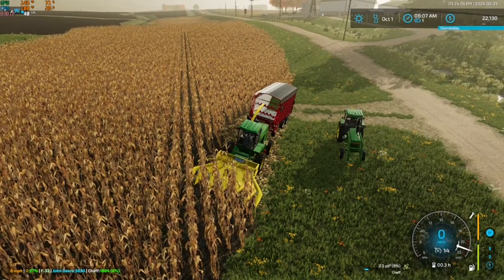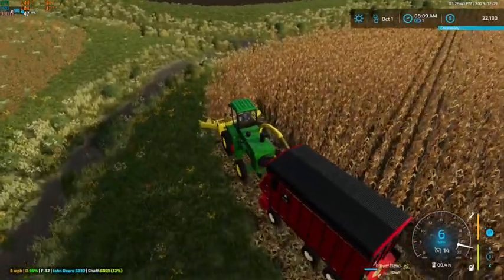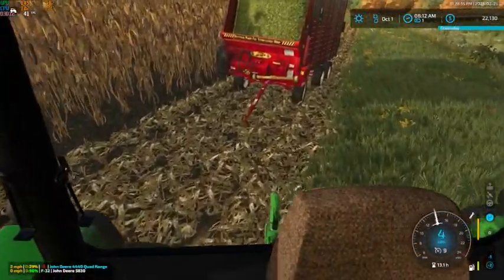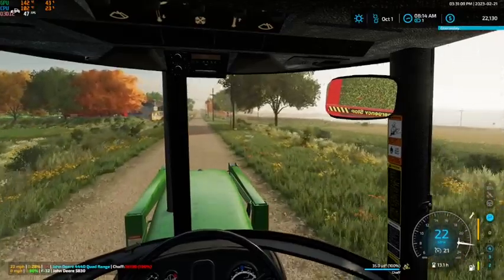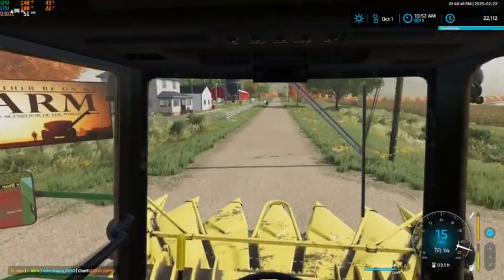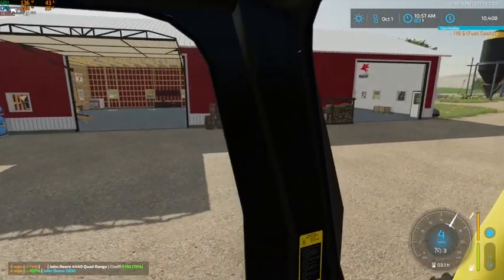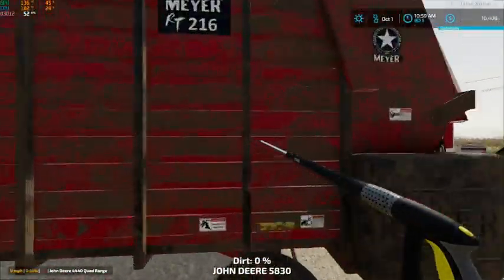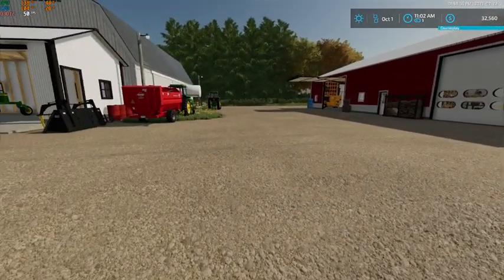FS22 UMRV EP 5-Choppin Corn For Silage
Welcome back to another day on the UMRV (Upper Missippi River Valley) map. Today we work on choppin the corn on field 32 to make some silage for our cows